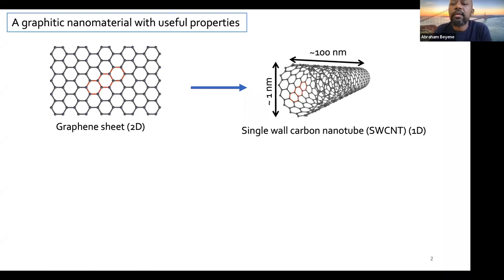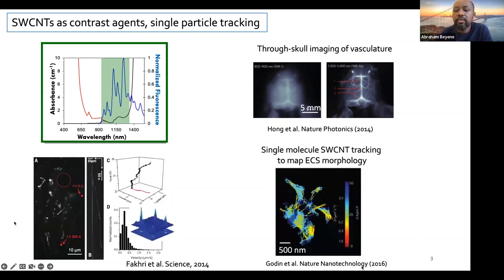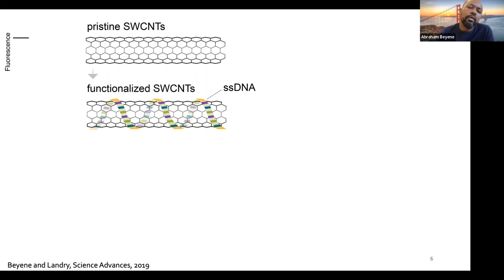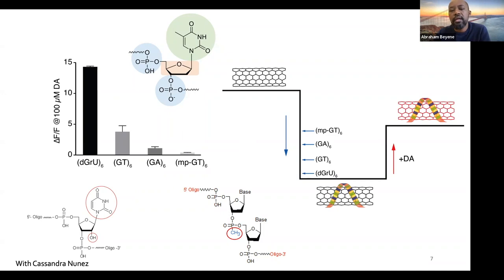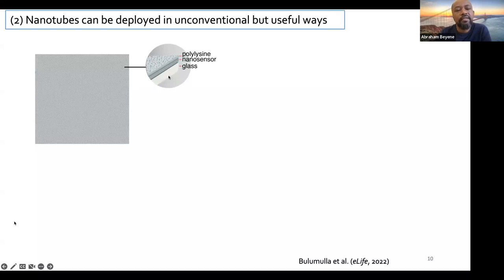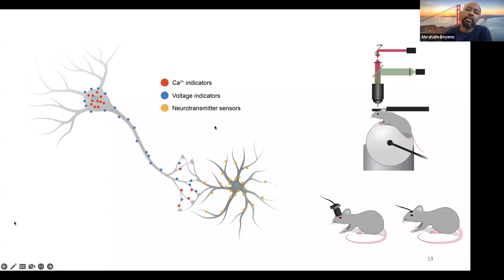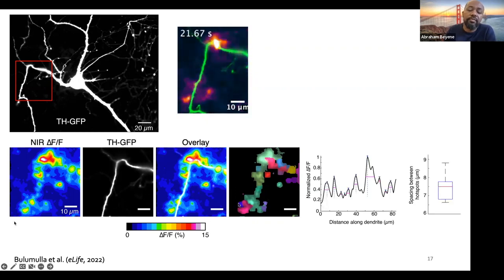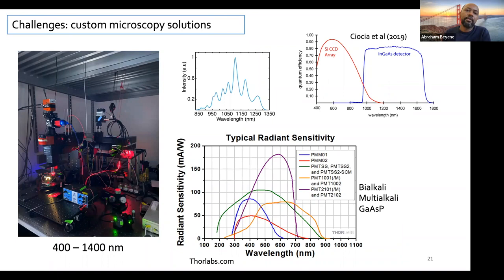Scientist Stories: Abraham Beyene, Imaging Neuronal Chemical Efflux with Nanotube Hybrid Materials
Abraham Beyene is interested in developing new nanoscale optical probes to study neurotransmission. Beyene and his team focus particularly on probes for chemical signaling molecules, including neurotransmitters, neuromodulators, and neurohormones. The team leverages tools of materials chemistry to create new ways to image and sense in the short-wave infrared (SWIR) part of the spectrum. Because SWIR exhibits remarkable tissue penetration and has limited spectral overlap with existing neuroscience probes, it holds great potential for multiplexing with existing toolsets while minimizing crosstalk.